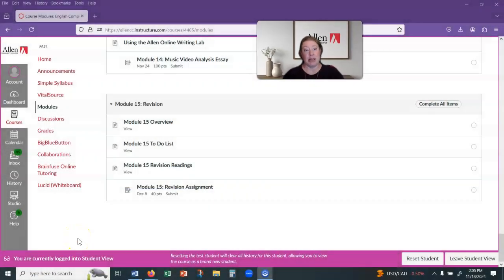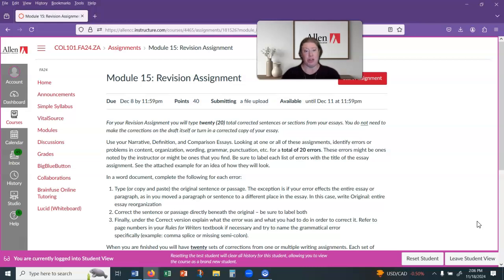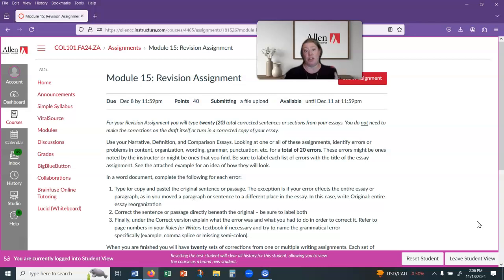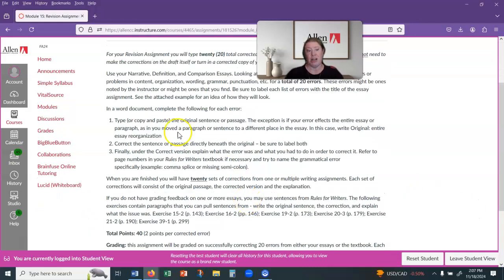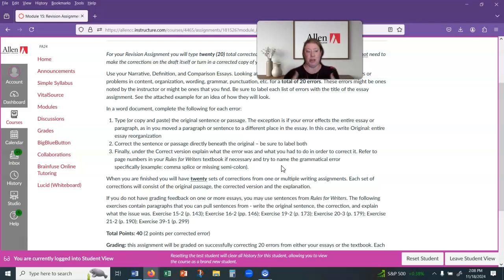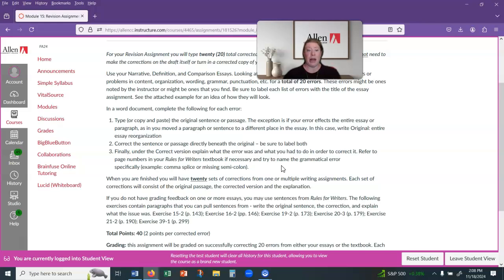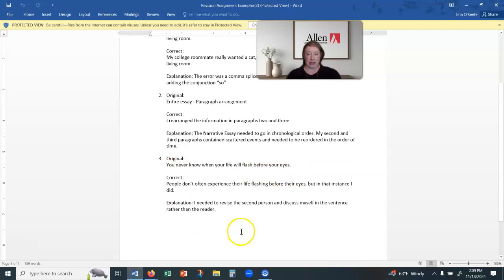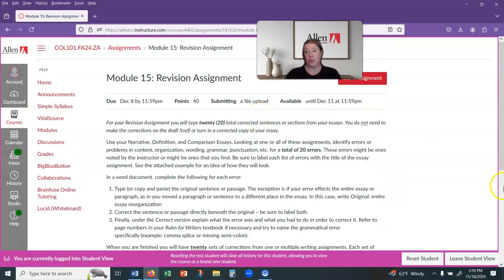COL101 Module 15 Overview